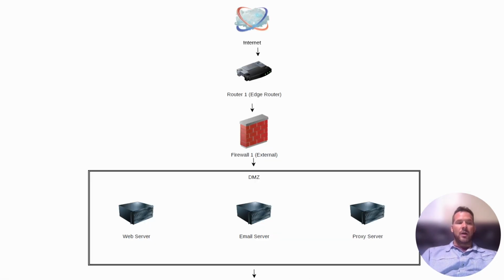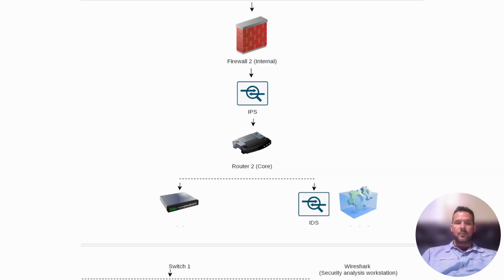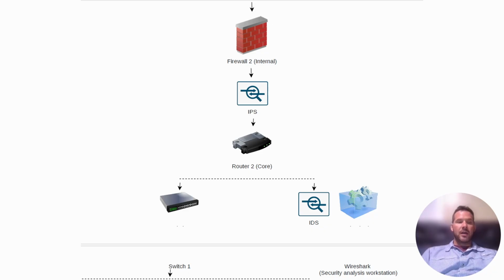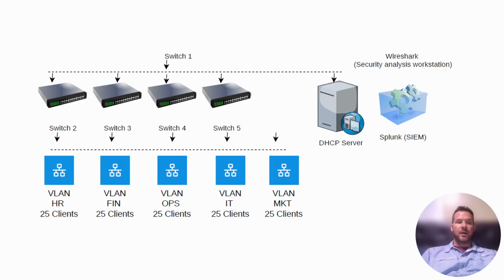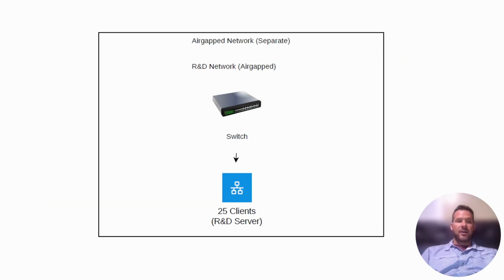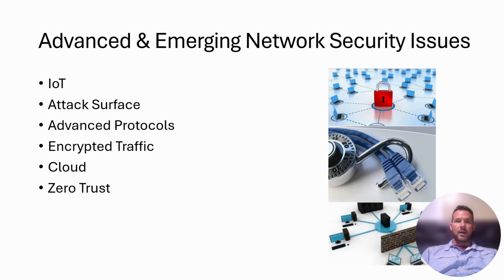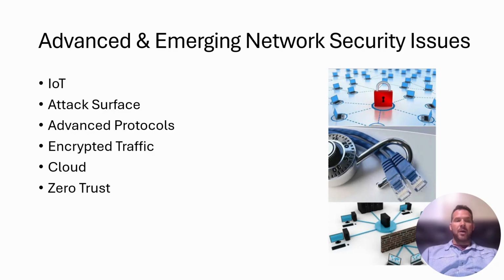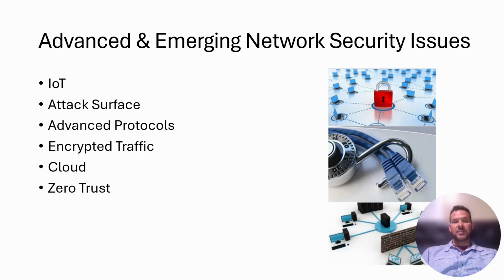Network Architecture Screencast